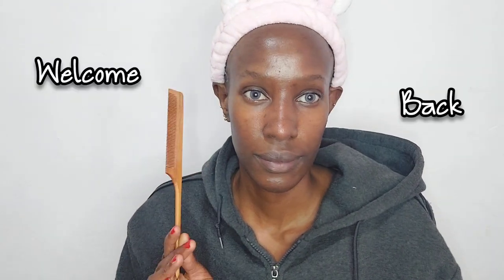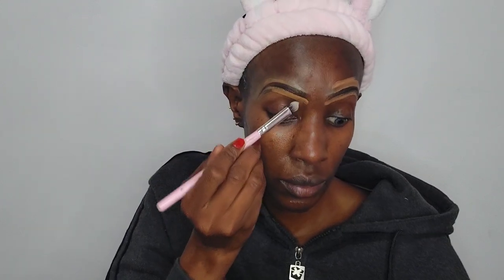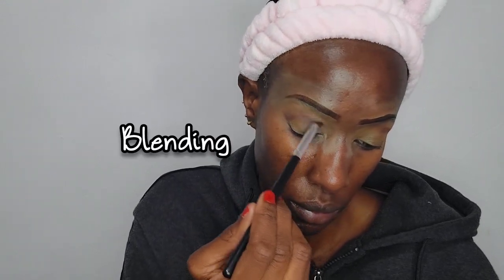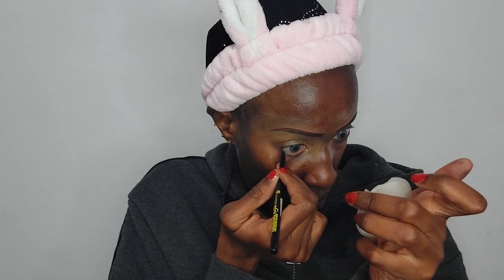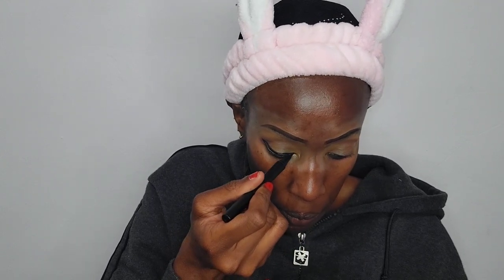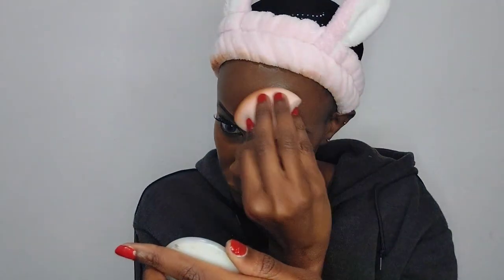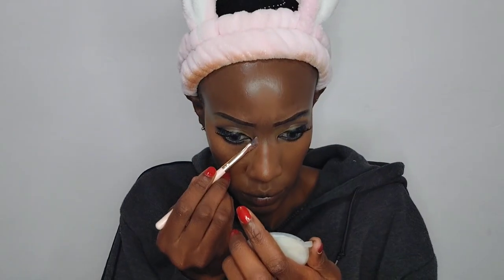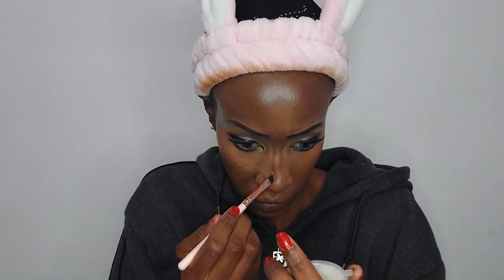HOW TO APPLY MAKEUP TUTORIAL💄 💭INSPIRATION FROM RANDOM OBJECTS PART 3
Hi all,
here is another MAKEUP video.This is the third of a series of MAKEUP VIDEOS that are entirely inspired by random everyday Items.Hope that these videos will also spark your wildest imagination too
products used to recreate this look
LA GIRL PRO CONCEAL CONCEALER-fawn
LOREAL TRUE MATCH-4C/4R
MAYBELLINE SUPERSTAY CONCEALER-Honey
BLACK OPAL SOFT VELVET FINISHING POWDER-Medium
GENERIC BLUSH
REVLON VINYL LIP POLISH-Shes on fire
REVOLUTION MEGA BRONZER-dark
REVOLUTION MARVELOUS MATTES EYESHADOW PALLETTE
NYX HIGH GLASS ILLUMINATING POWDER-Golden hour

~Instagram~@naningakoei
~twitter~@naningakoei
~tiktok~@naningakoei

8
Endebess-30201
Kenya